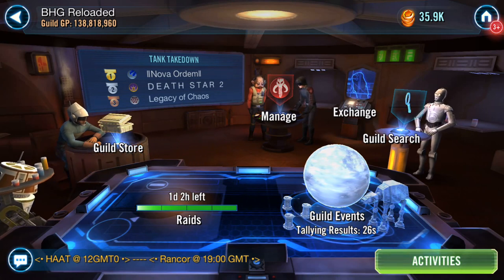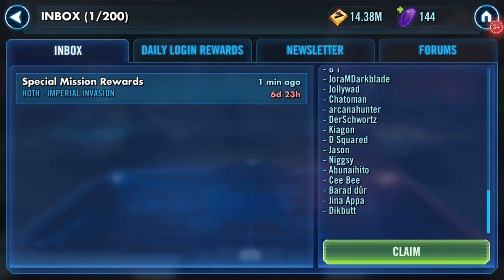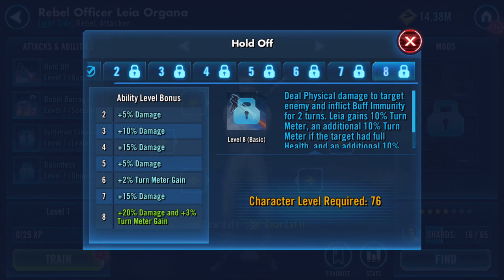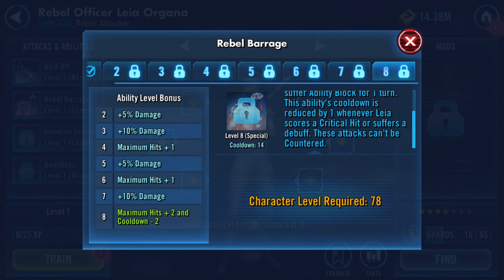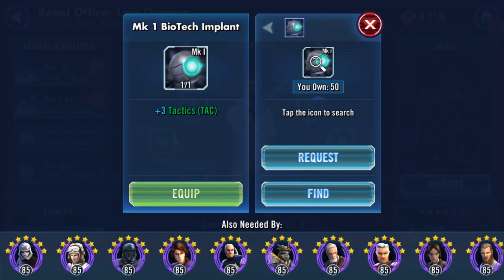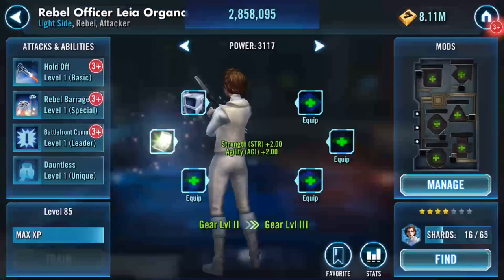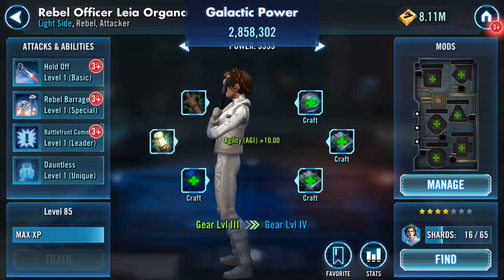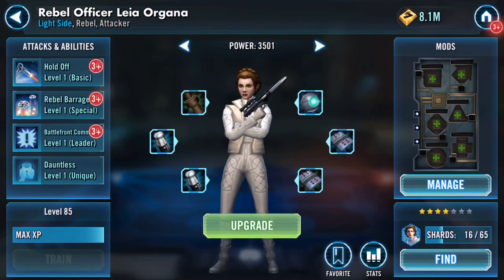Activation and Gearing to VII... (you guessed who it is yet?)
Thanks to BHG Alliance and to Reloaded for enabling me to unlock her so soon, thanks guys  ;0)